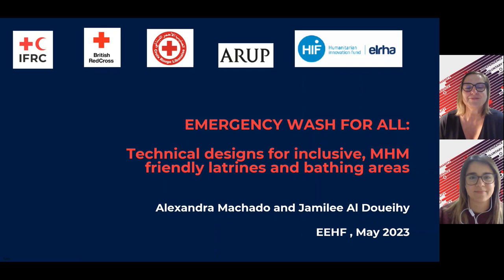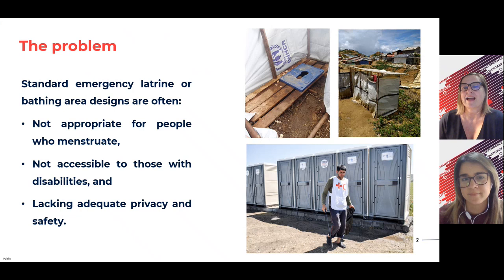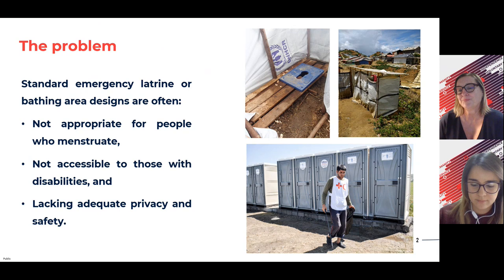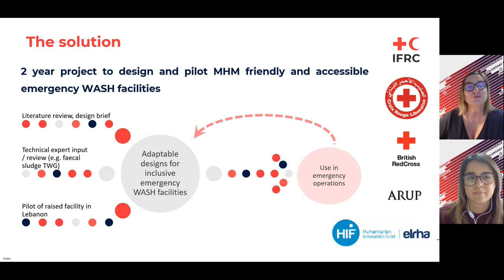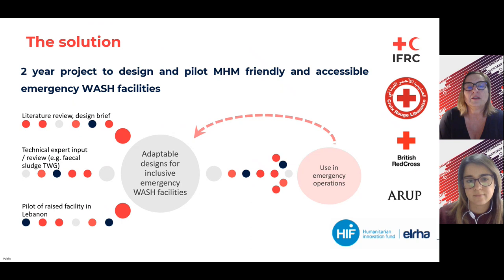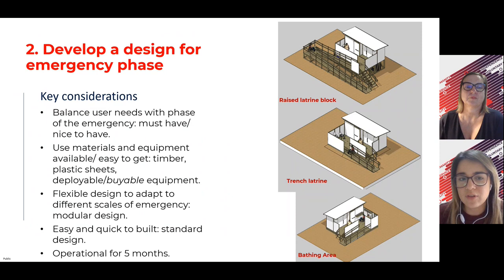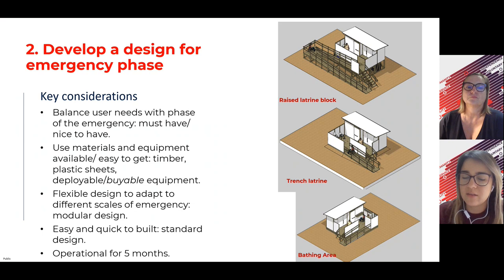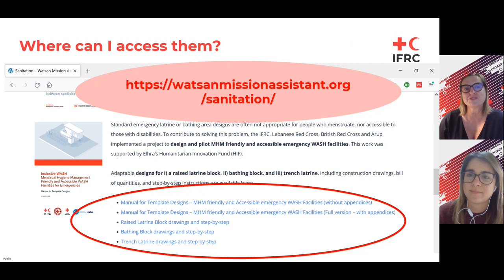Design And Piloting Of Adaptable, Inclusive And MHM Friendly Emergency WASH Facilities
Alexandra Machado (IFRC, Switzerland), Jamilee AL DOUEIHY (Lebanese Red Cross, Lebanon), Karen Gemayel (Lebanese Red Cross, Lebanon), Farah Salem (Lebanese Red Cross, Lebanon) Debora Bonucci (British Red Cross, UK), Paula Morcillo (Arup, UK), Claire O'Reilly (Arup, UK)